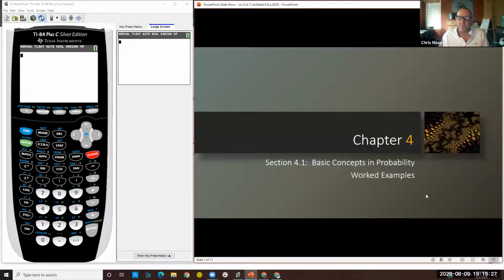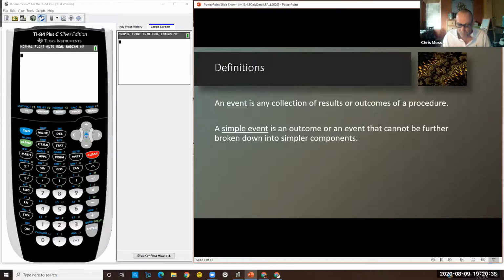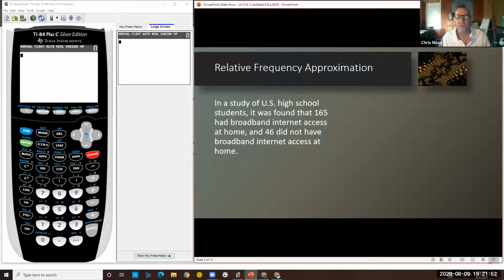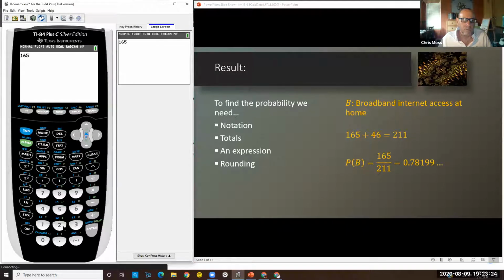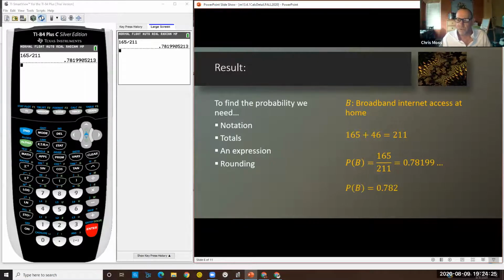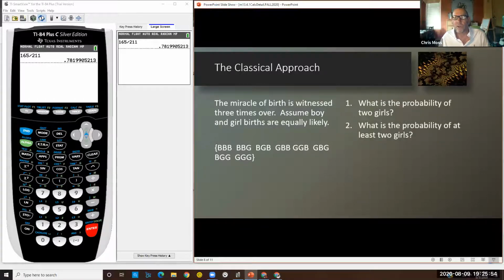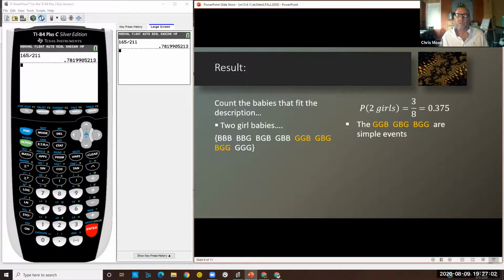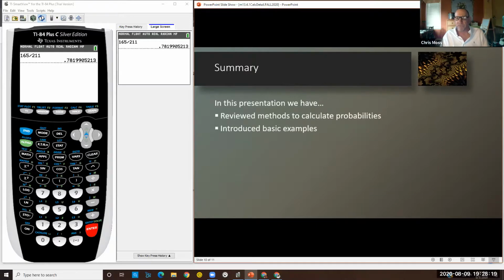Chapter 4.1: Introduction to Probability